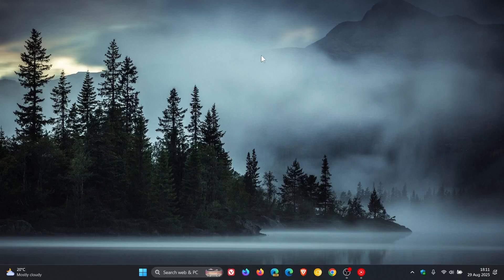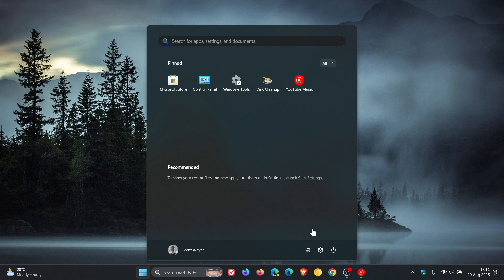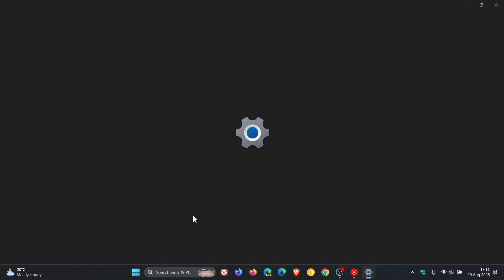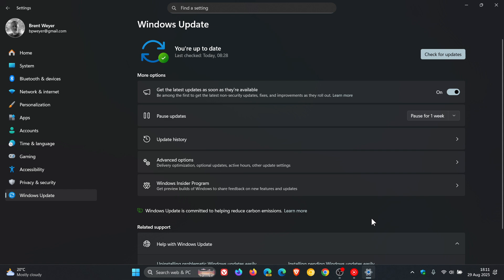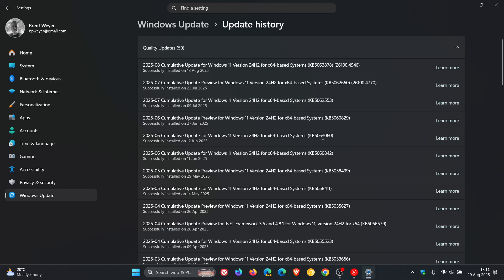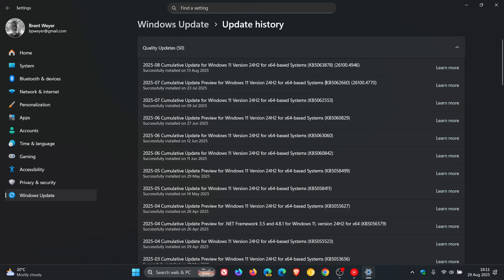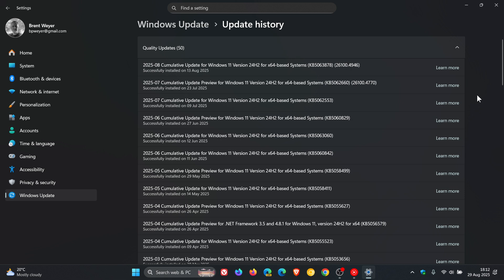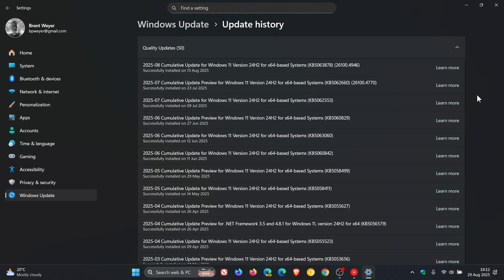The Saga Continues: First Phison NOW Microsoft Says NO to Breaking SSDs! So Whose Responsible?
Microsoft says Windows 11 has nothing to do with the problem
Windows 11 24h2 is BREAKING SSDs: Phison Says NO Corruption Could be Reproduced! (Most NOT Affected)